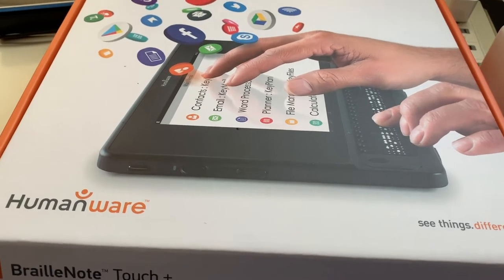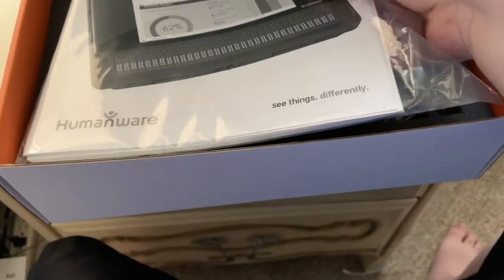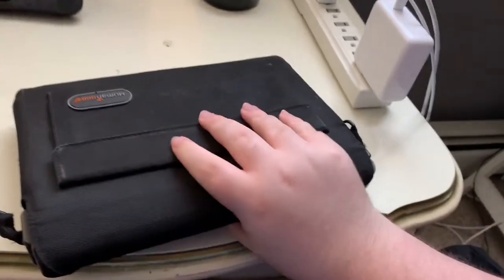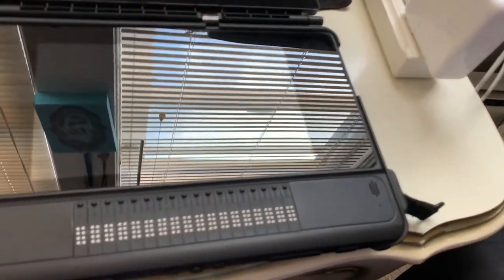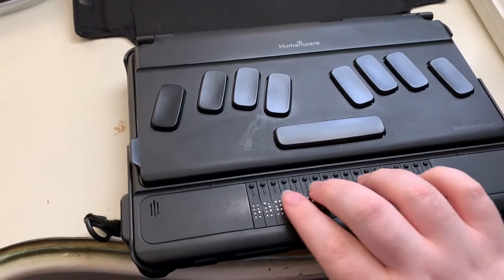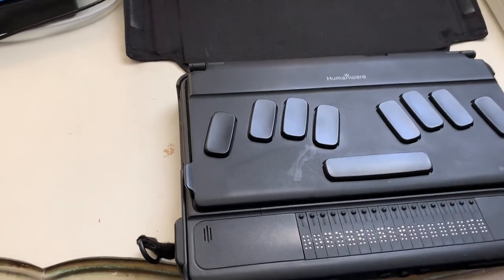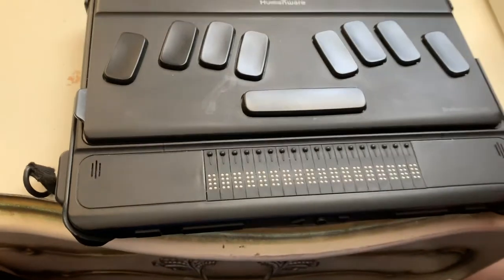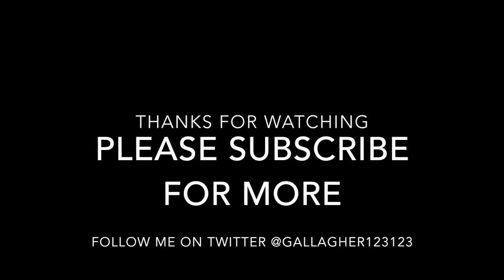Touch The Upgrades, Boost Up Program BrailleNote Touch Plus 18 Unboxing And Setup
In March 2016, Humanware introduced a new and innovative device, the BrailleNote Touch. It was the successor to the BrailleNote Apex, and introduced lots of exciting changes. It ran Android 4.4 Kit Kat, and had a touch screen which could be used to control the device using a feature called Touch Braille. I received mine in August 2016.
In February of this year,  Humanware introduced the BrailleNote Touch Plus, which improves upon the original model. Some of the upgrades include an upgraded processor, doubled ram from 2gb to 4gb, and a move to Android 8.1 Orio. After giving it a lot of thought, I decided to take advantage of the BrailleNote Touch Boost Up Program. What happens is that you request and Purchase the Boost Up, they call you to schedule a UPS pickup or have them send you a shipping label, and you then send your unit to Humanware. They then perform the hardware upgrades on your unit and send it back to you. The whole process took about ten days for me. That leads us to this video.
Yesterday August 29, 2019, I received my upgraded BrailleNote Touch Plus in the mail. Join me as I unbox and set up the BrailleNote. Please note that this is not a tutorial, this is just my experience unboxing and setting it up. I hope you find this enjoyable, there is nothing quite like opening a new piece of technology.